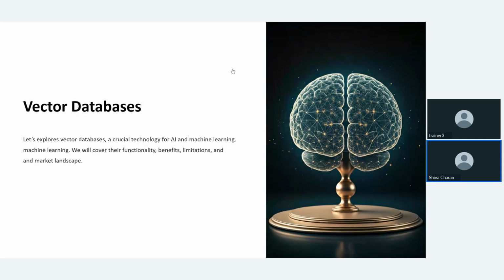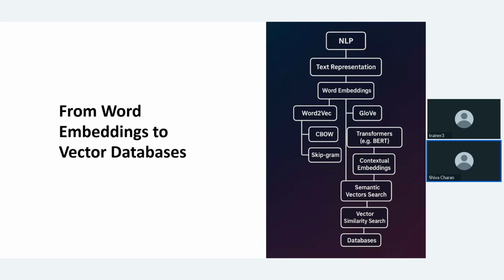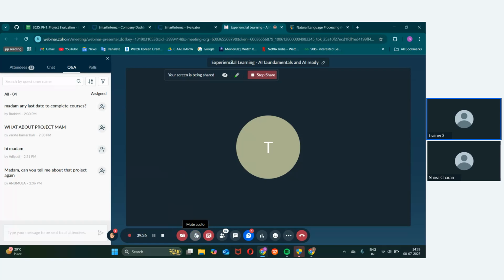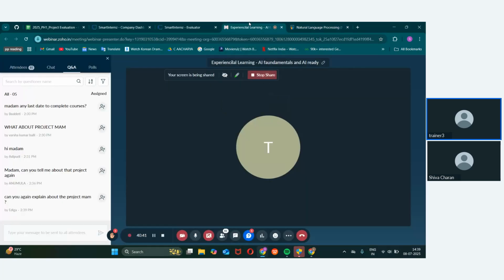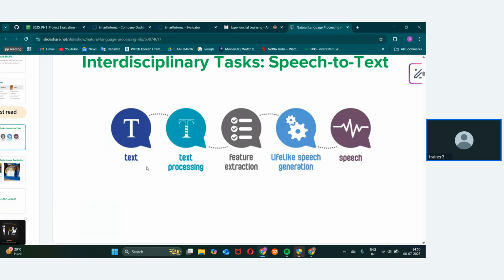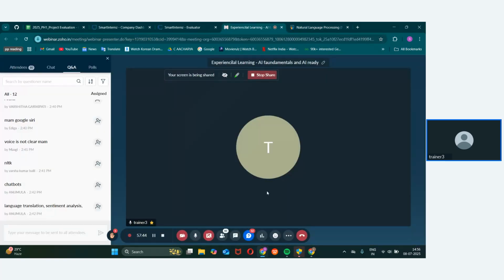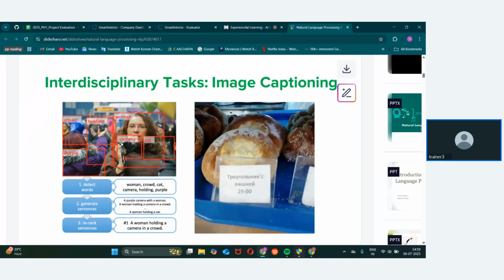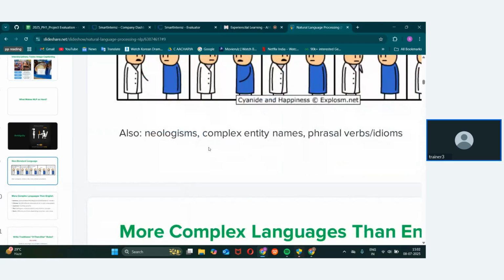AI faundamentals and AI ready Session - 20